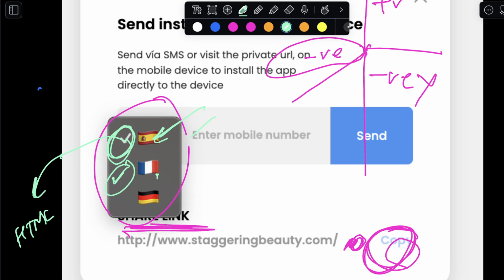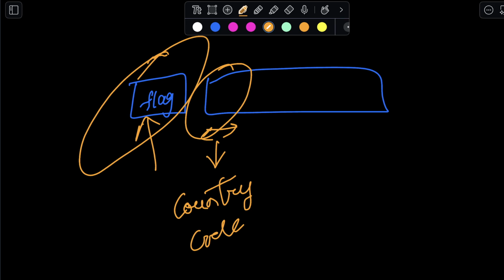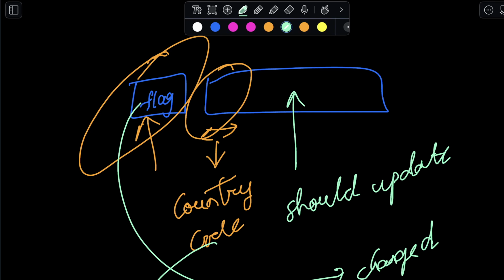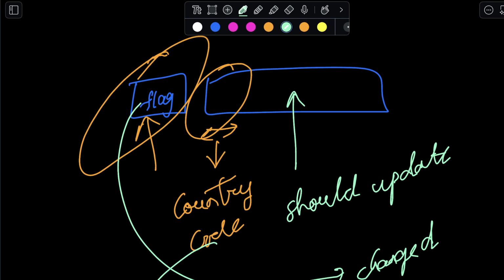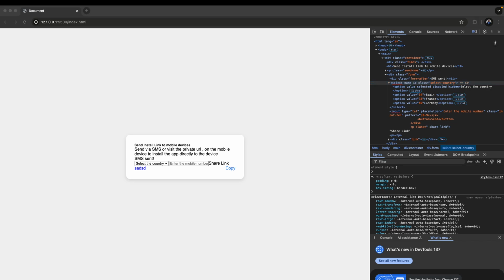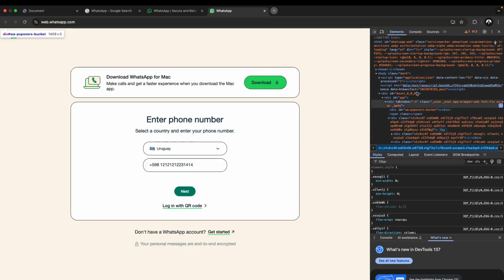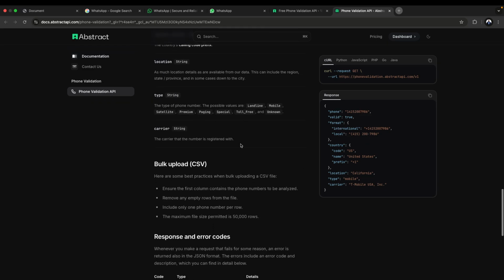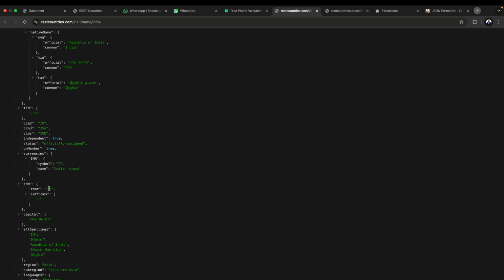Code Challenge Solved! 🚀 | Step-by-Step Coding Interview Solution Day 6 - Contd